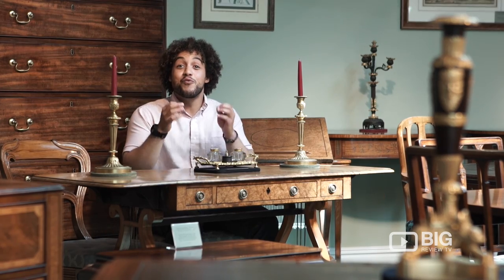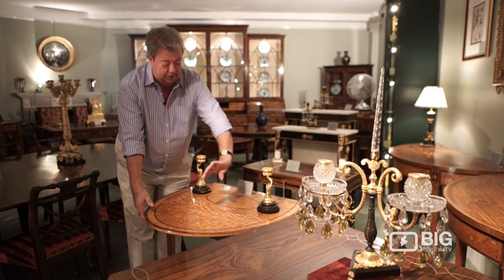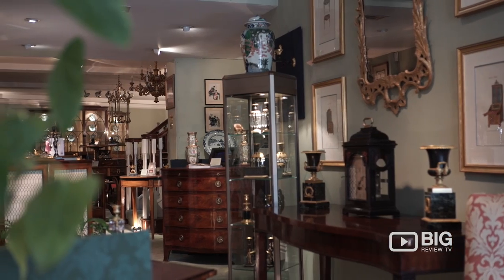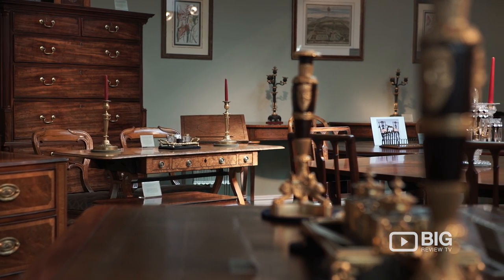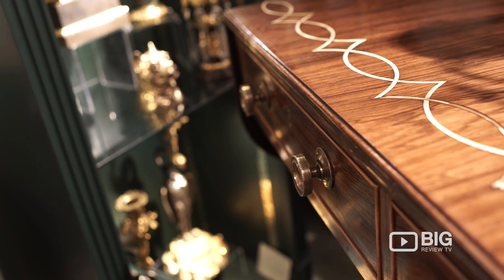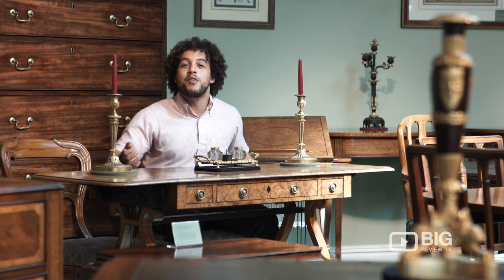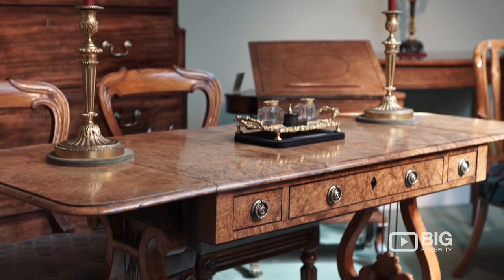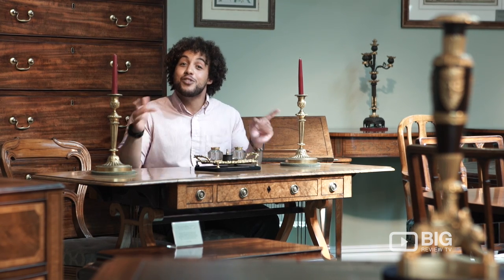Patrick Sandberg Antiques an Antique Shops in London selling Antique and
Are you looking for an Antique shop? Come and visit Patrick Sandberg Antiques selling fine and quality antique at a reasonable price.

Location: 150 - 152 Kensington Church Street London UK W8 4BN

Use Big Review TV to create, view
and share videos about your experiences. From eating out with family and friends, looking for restaurants near me, restaurants in a particular area or places to eat around the globe.